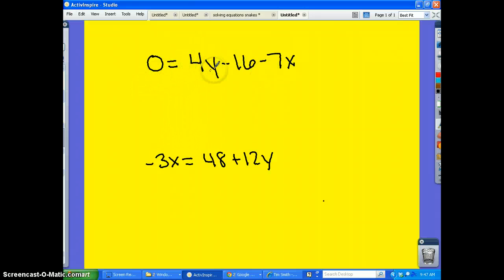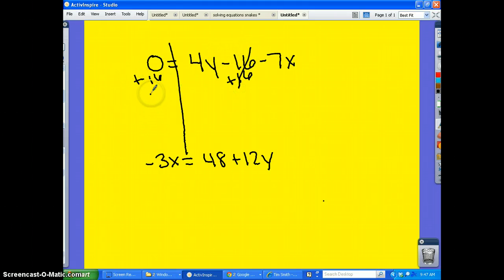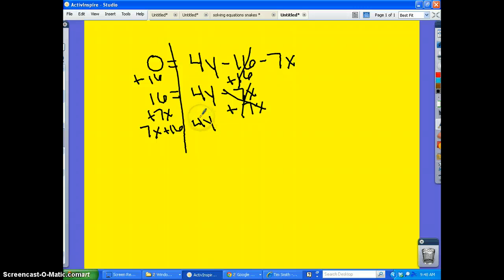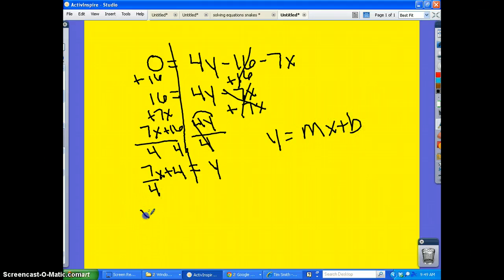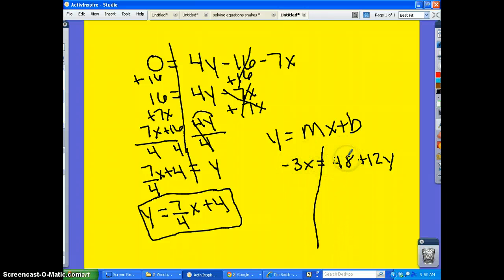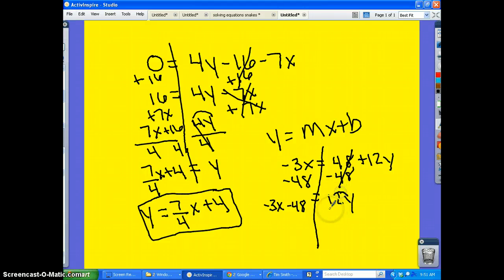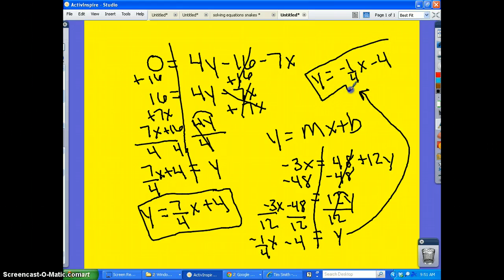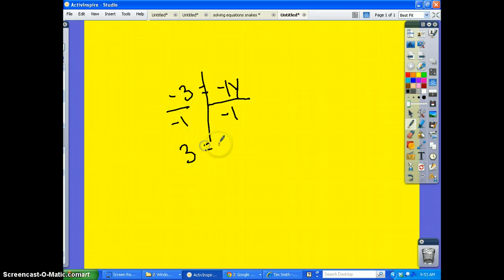System of Equations Facing Math example